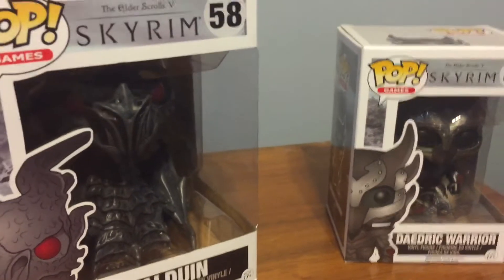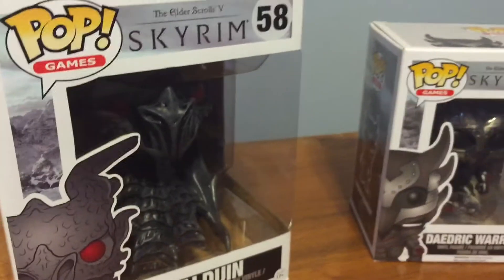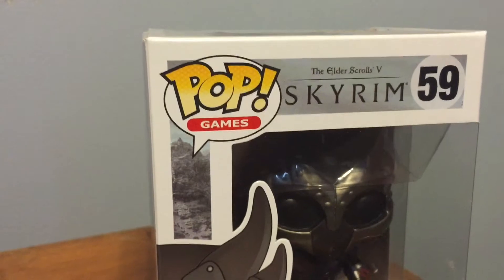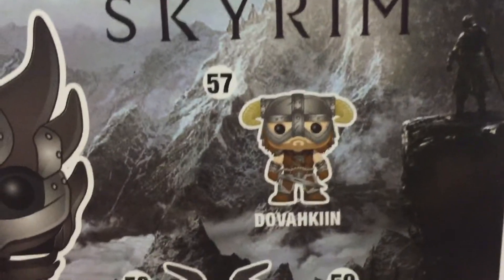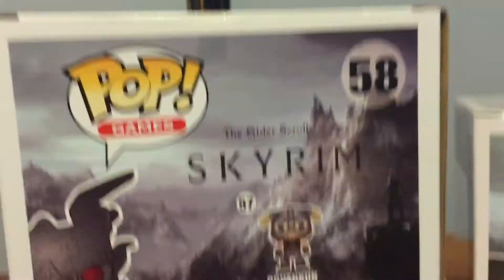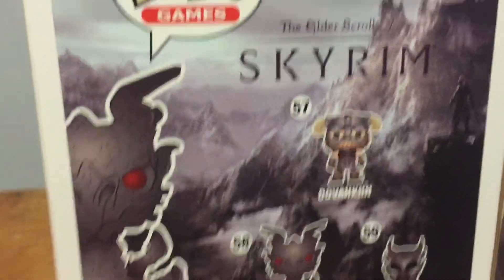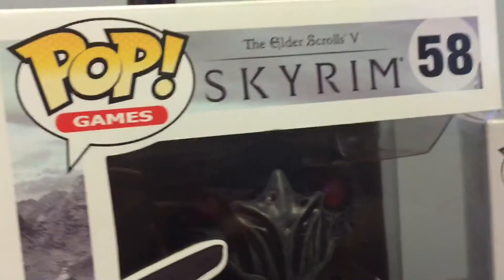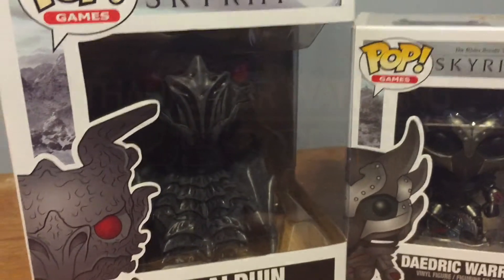POP! Figures Skyrim edition (Alduin & Daedric warrior) Review!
Just reviewing the POP! Figures I got recently! If you want to shop for these try GameStops website! If you want to see more of these give this video the thumbs up! :)